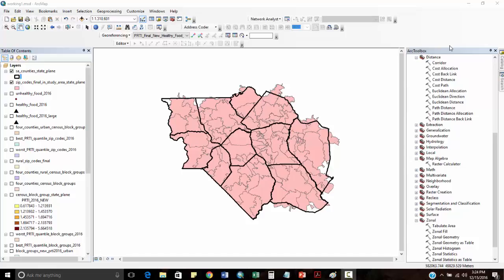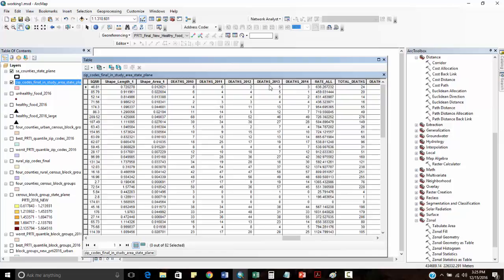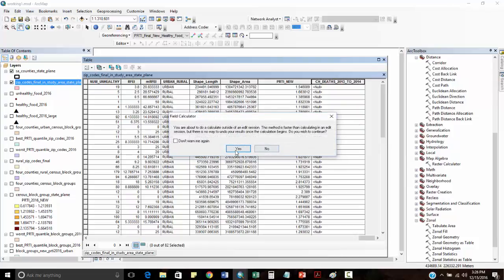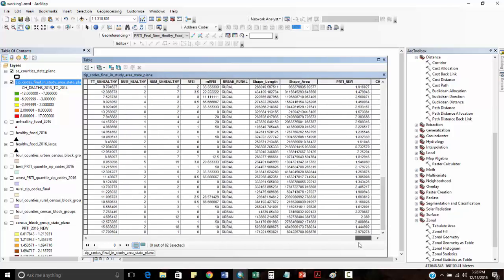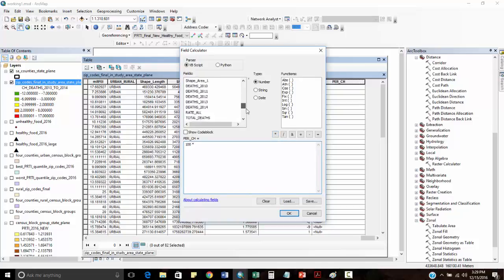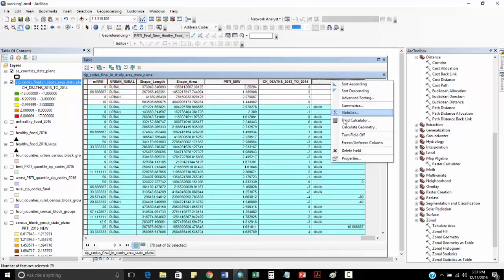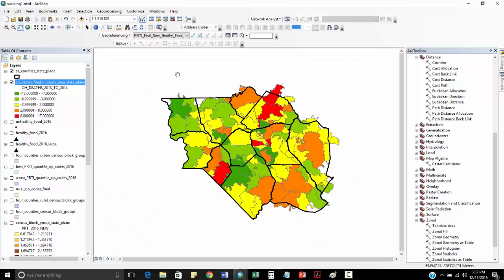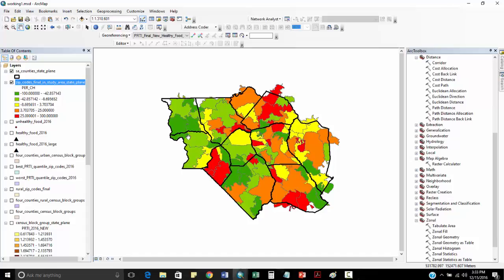Mapping Change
In this tutorial, we discuss how to map change between 2 different attributes by adding new columns.  We must also ensure that data new data are normalized to avoid misleading results or interpretations of data.